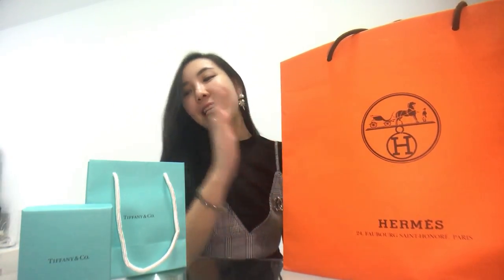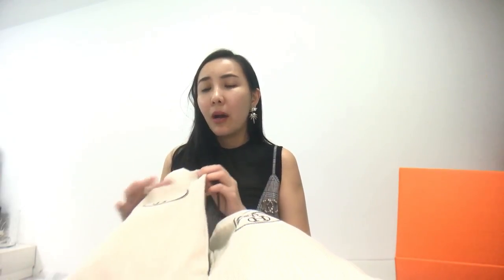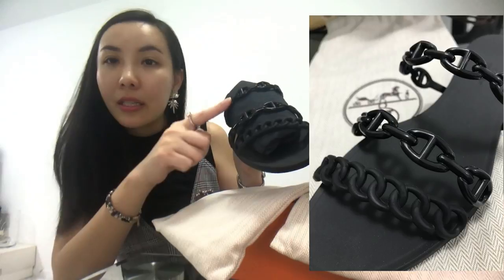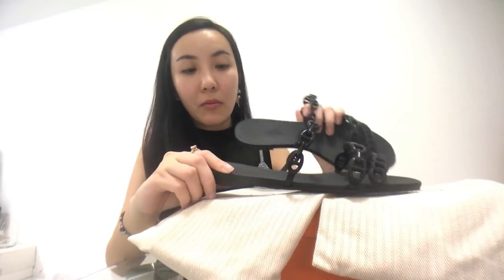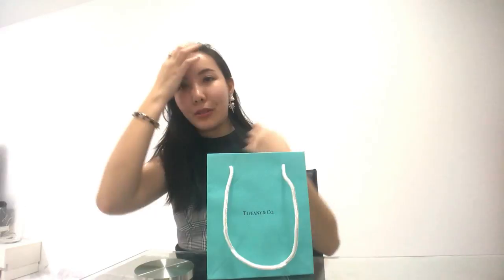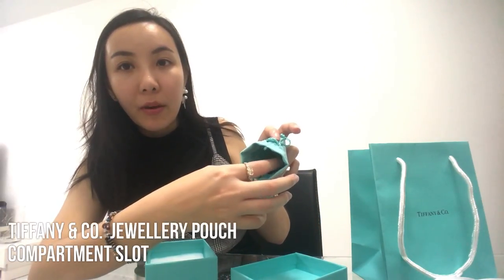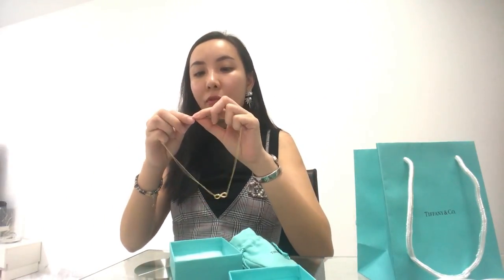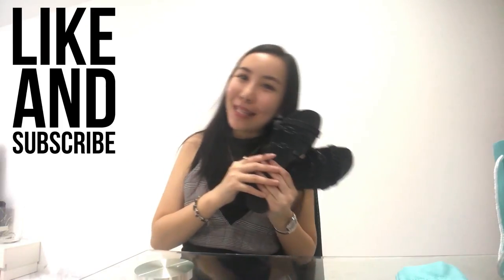Hermes Rivage Jelly Sandal, Tiffany Infinity Necklace Unboxing//爱马仕果冻凉拖鞋 提芬妮项链Infinity系列开箱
Been looking high and low for these affordable Hermes Jelly Sandal for the longest time, glad my friend managed to get hold of them in Europe. The design of this sandal is inspired by "Chaine d'andre."

Brand: Hermes Rivage Sandal
Size: 37 (Do note for their Jelly sandal do not comes in half size)
Colour: Noir (Black in French)
Material: PVC

Brand: Tiffany & Co Infinity Pendant
Material: 18K Gold
Dimension: 16"